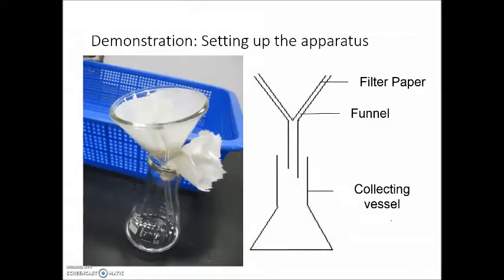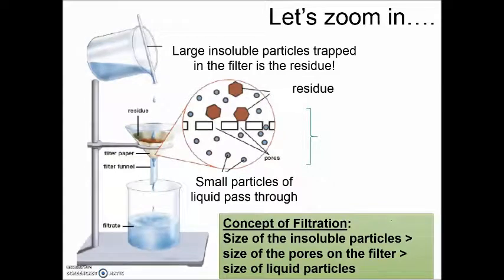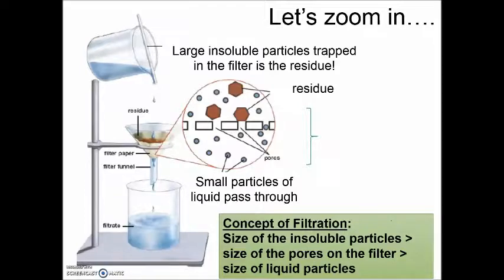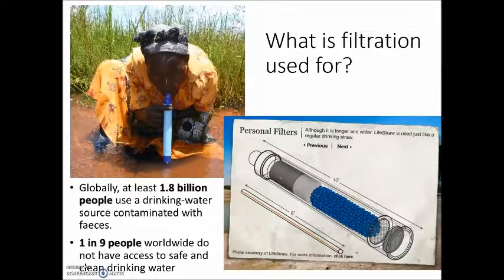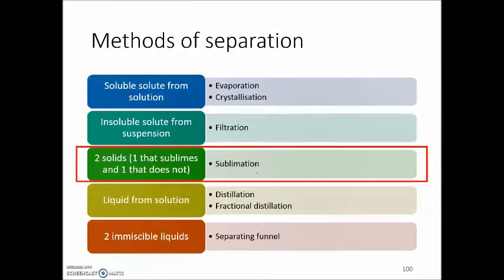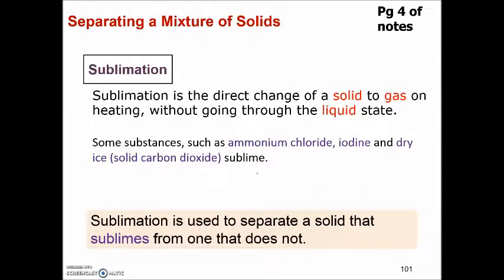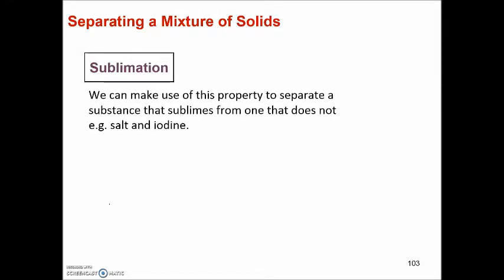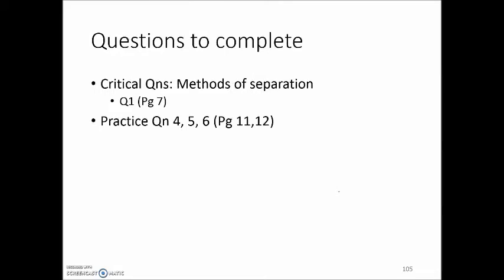Purification and separation techniques 4- filtration & sublimation